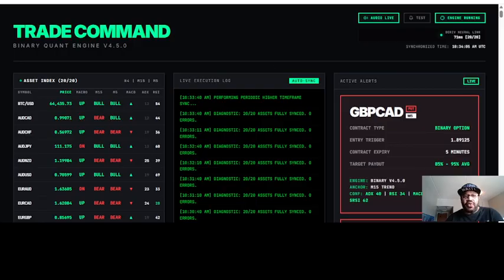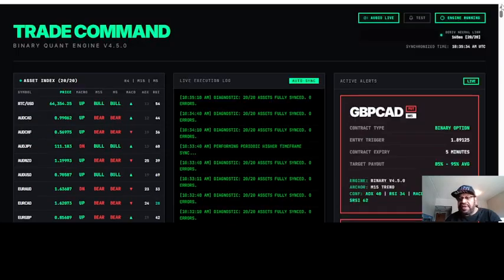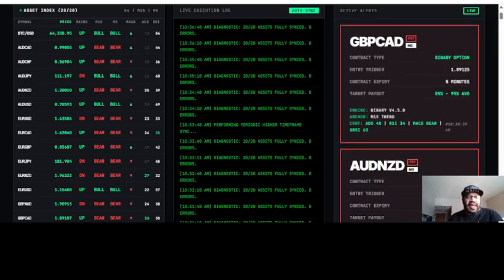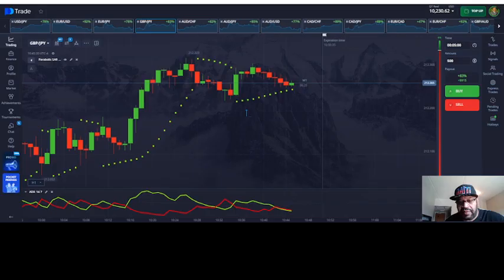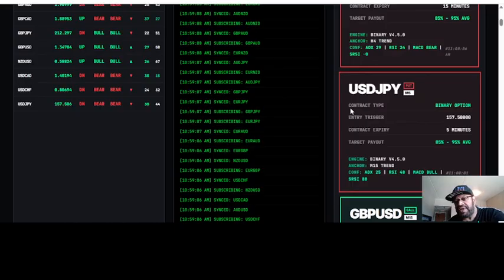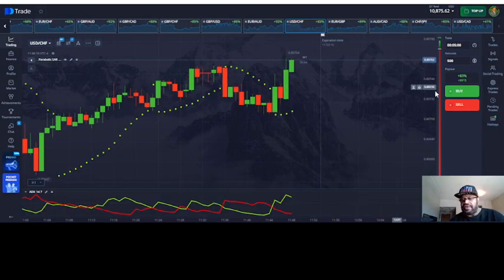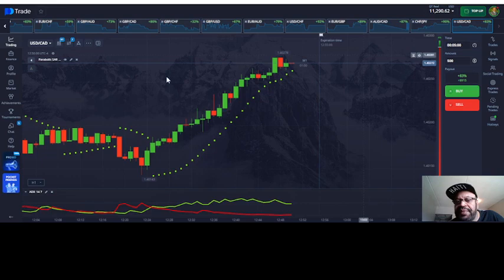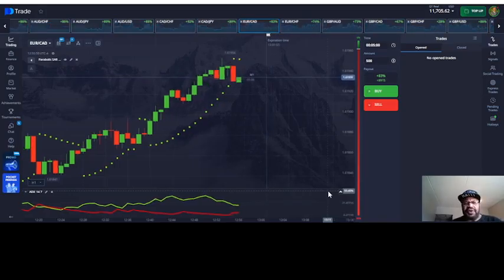STOP Trading Binary Options Manually! (Use This Quant Software Instead)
If you’re still staring at charts, second-guessing your entries, and letting emotions ruin your binary options trades… STOP. 🛑 You are playing a game that is mathematically rigged against you.

In this video, I expose exactly why manual trading binary options is a losing battle (thanks to broker edges and human psychology) and reveal the Quant Trading Software I now use to completely automate my strategy.

We’re talking about removing the human error, executing trades in milliseconds, and letting a data-driven algorithm find the high-probability setups for you. I’ll break down how the software works, show you the backtesting that proves manual trading is dead, and give you a live look at the bot in action.

🤖 Ready To Learn more about the Quant Software? Check Video Comments